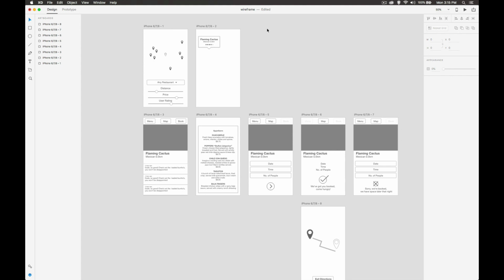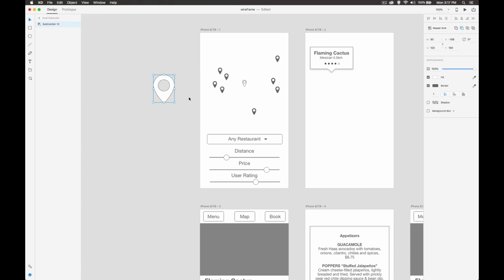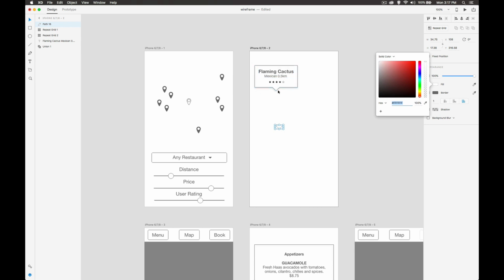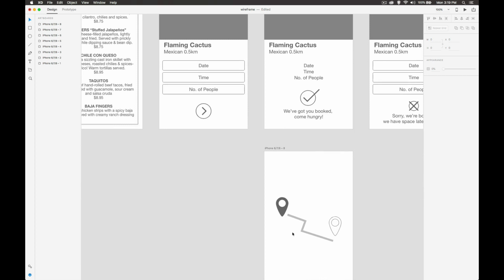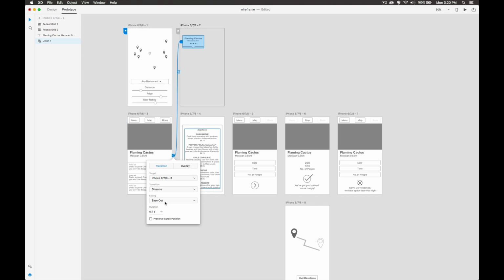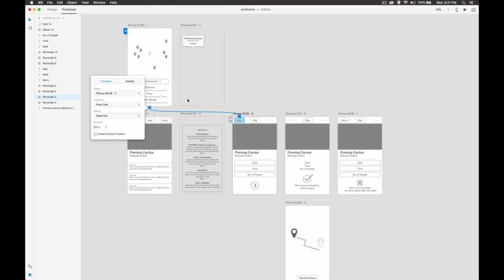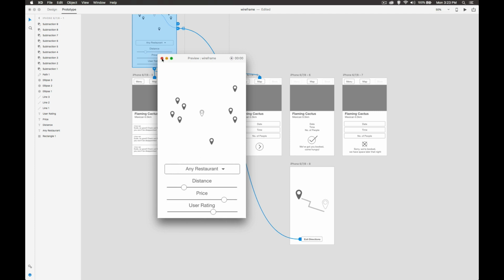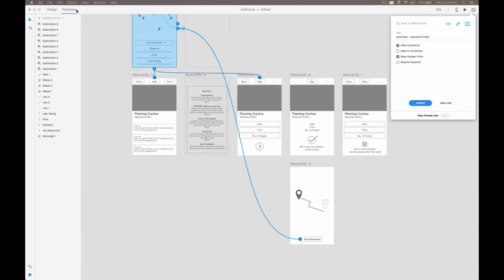UX Design prototypes in Adobe XD part1 _EN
Wireframe prototypes in Adobe XD. By Mark Shufflebottom